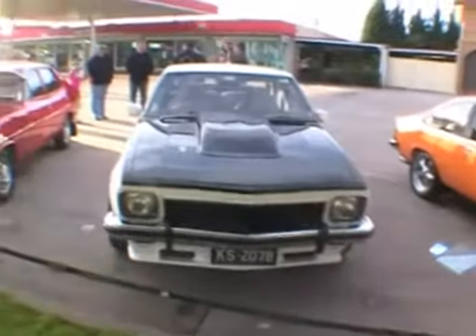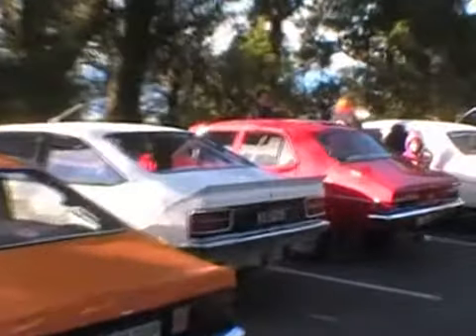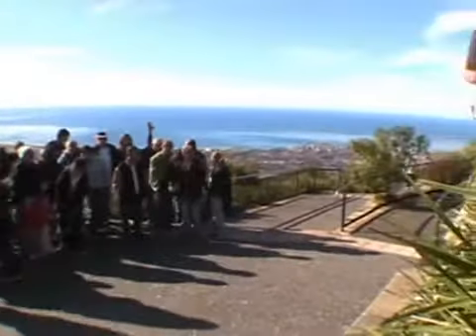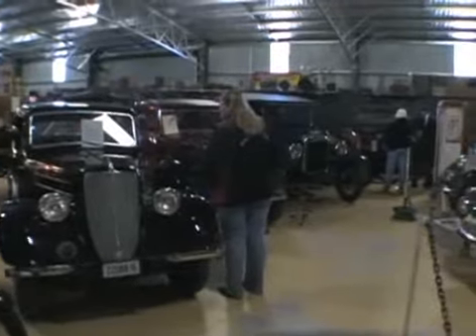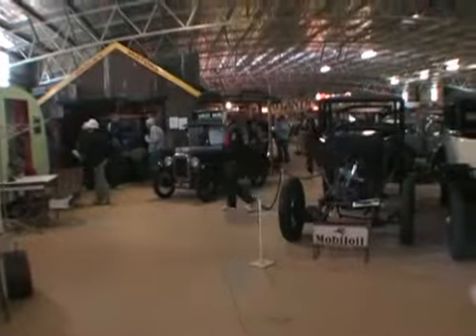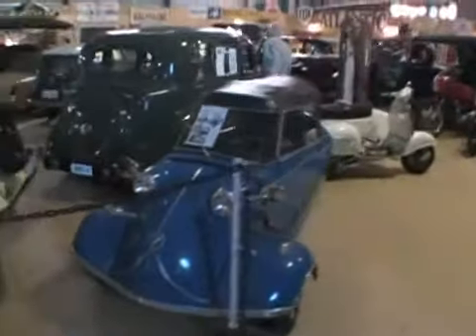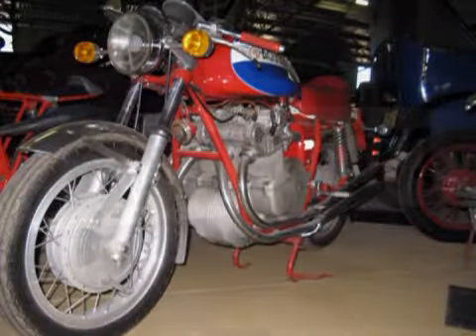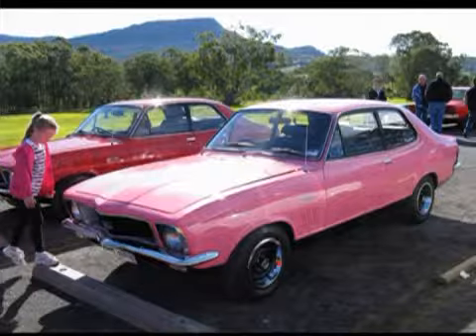Kembla Car Museum 2009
Trip to Kemble Car Museum 2009